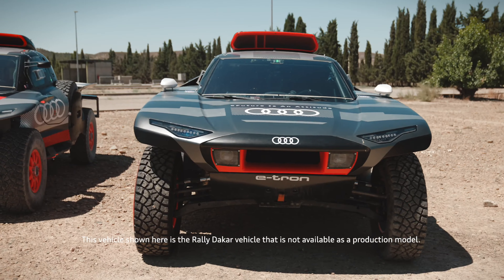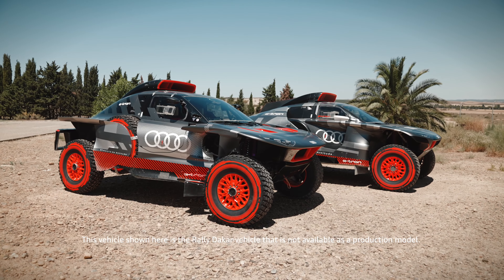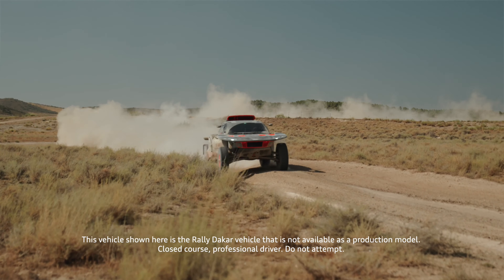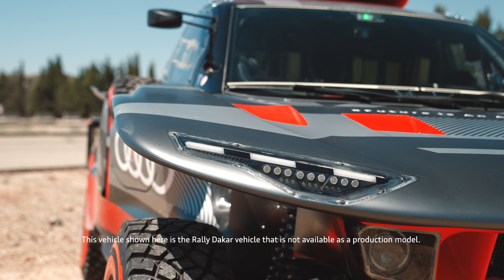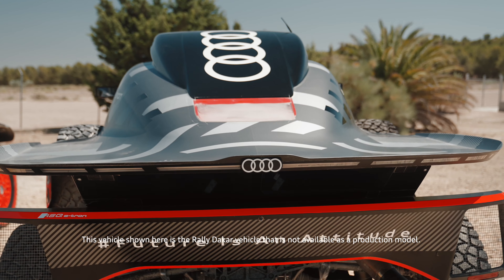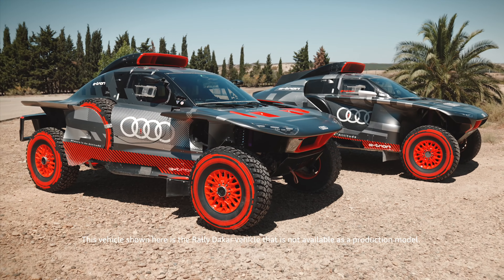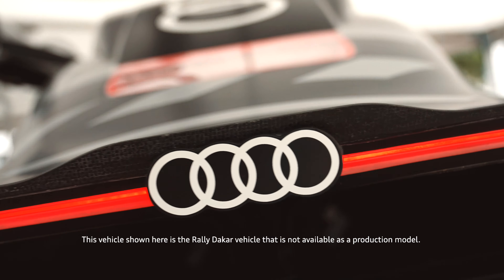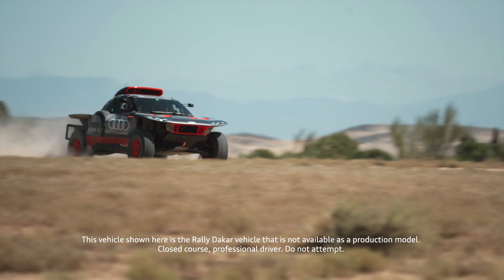Audi RS Q e-tron E2: lighter, more aerodynamic and even more efficient! | DAKAR 2023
Benedikt Brunninger, the Technical Project leader, explains more about the changes that have been made to the new Audi RS Q e-tron E2 during the second development stage.